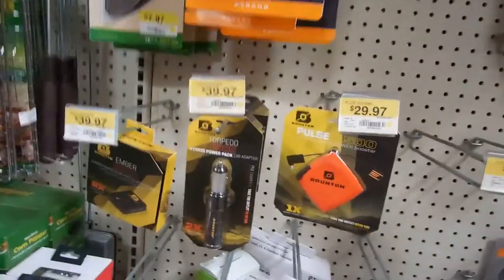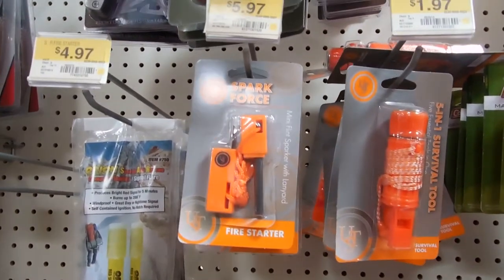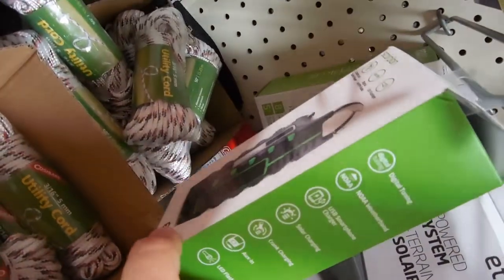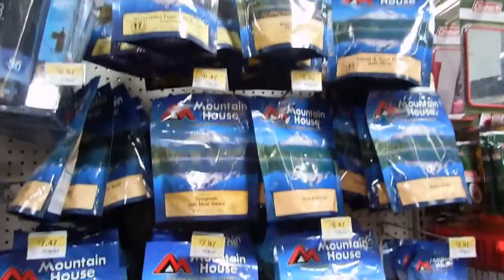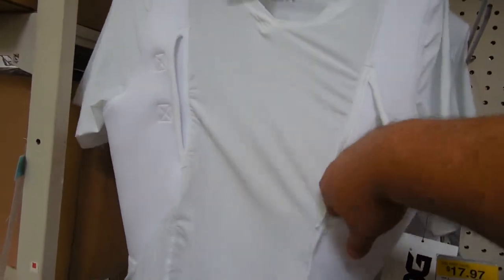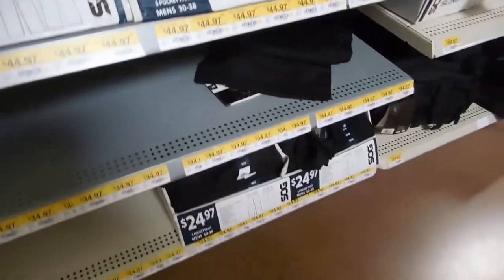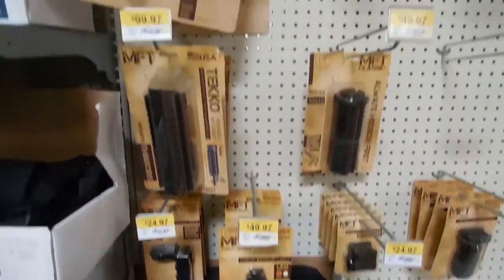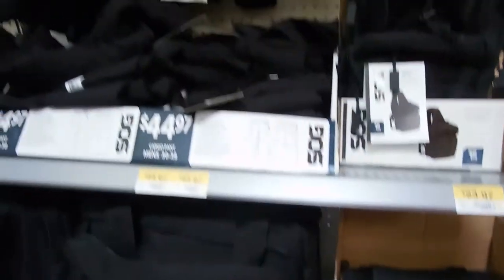Wal-Mart Survival and Tactical Gear